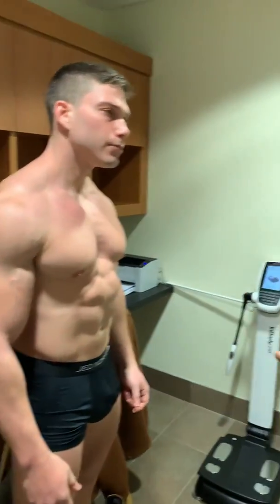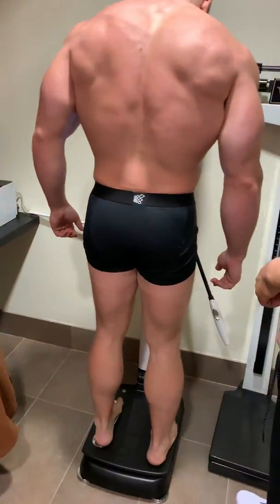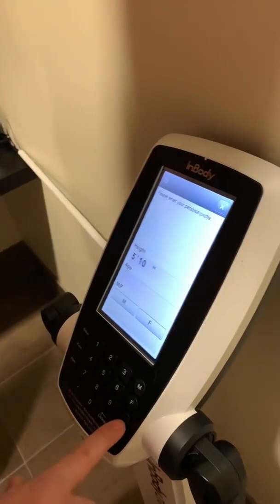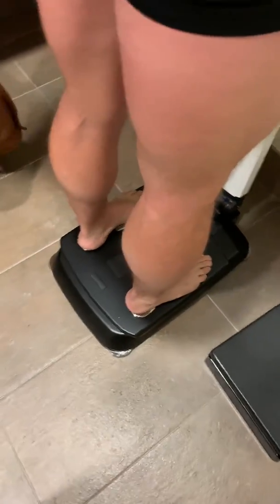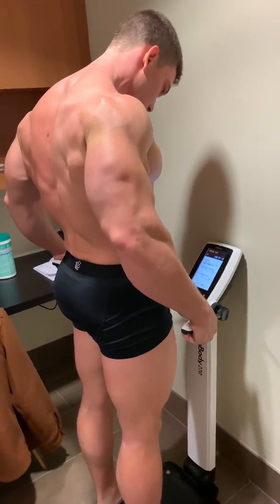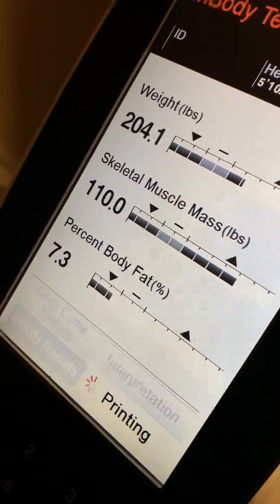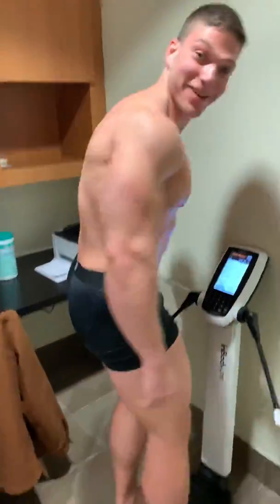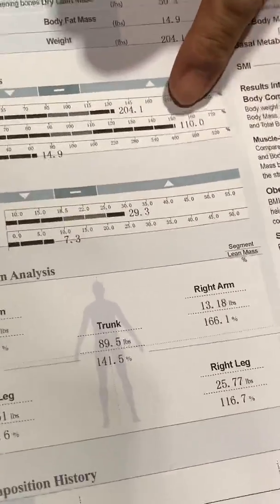Equinox bodyfat test (InBody)